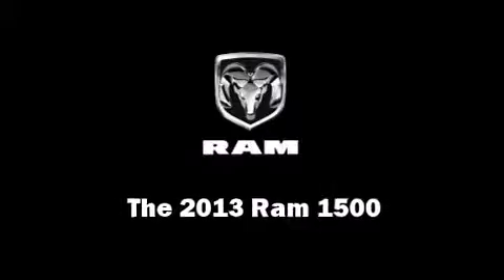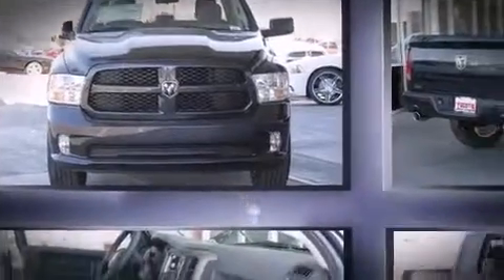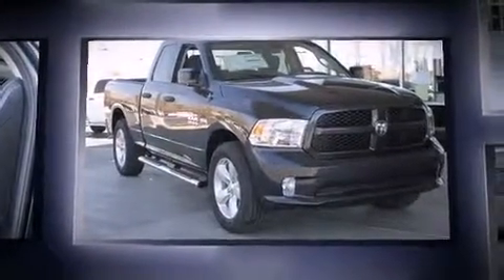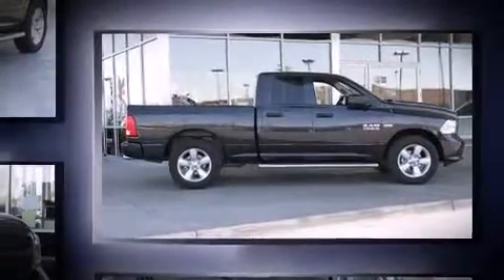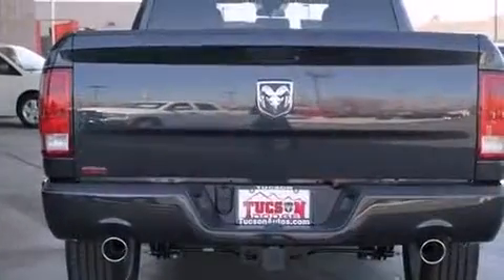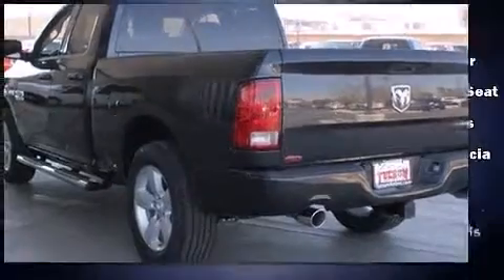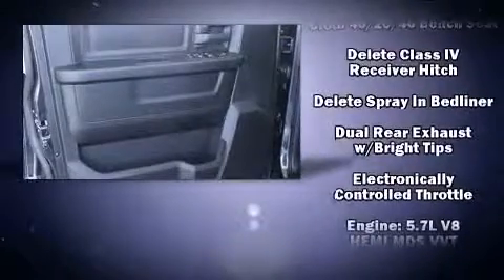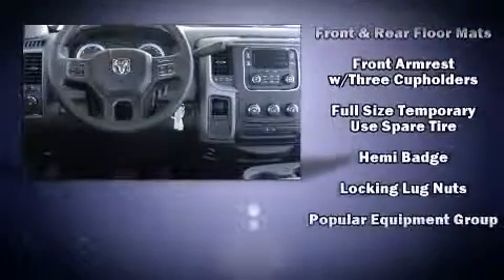2013 Ram 1500 Express in Tucson, AZ 85711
Larry Miller Tucson Dodge
4220 E 22nd St

This 4 door, 6 passenger truck leads among competitors in its segment. Top features include air conditioning, variably intermittent wipers, a rear step bumper, a front bench seat, heated door mirrors, remote keyless entry, a bedliner, and cruise control. Audio features include an AM/FM radio, and 6 well positioned speakers. Passengers are protected by various safety and security features, including: dual front impact airbags, front SIDE impact airbags, traction control, brake assist, a panic alarm, and 4 wheel disc brakes with ABS. With electronic stability control supplementing mechanical systems, you'll maintain precise command of the roadway. You will have a pleasant shopping experience that is fun, informative, and never high pressured. Stop by our dealership or give us a call for more information.